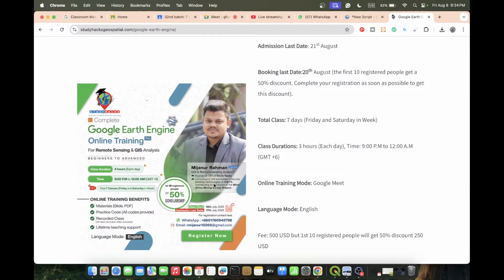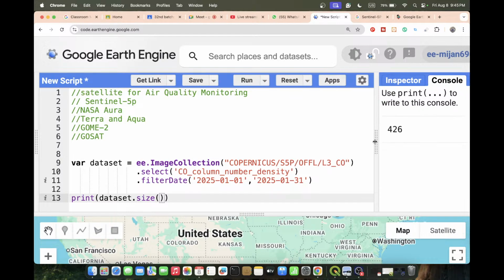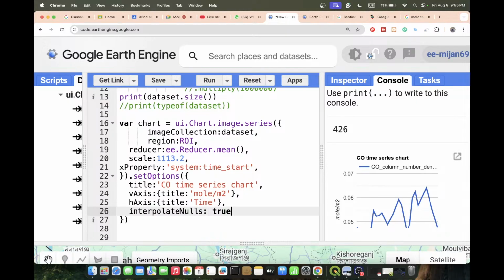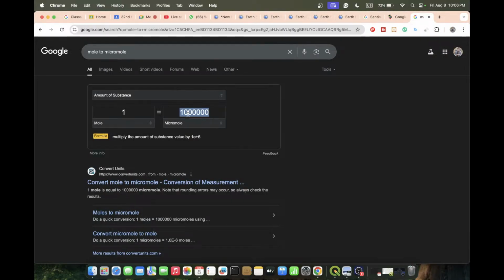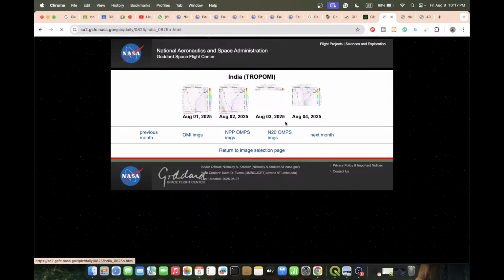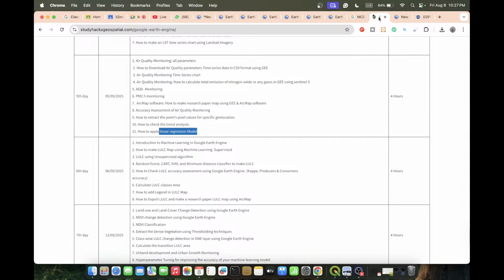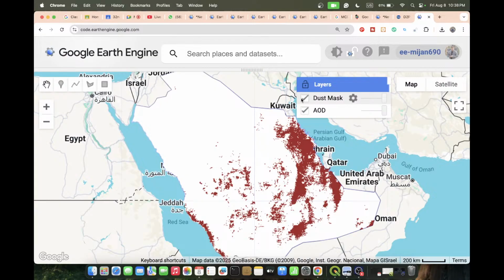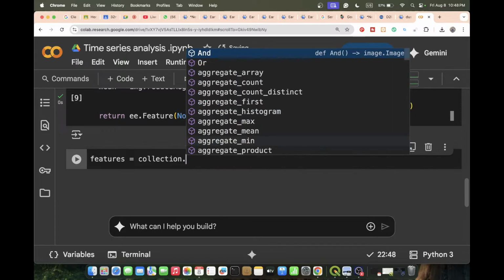Air Quality Monitoring using Remote Sensing Techniques: O3, NO2, SO2, HCHO, CHOCHO and aerosols, CO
7 days of online training on Master Google Earth Engine for Remote Sensing & GIS analysis for beginners to advanced course contents

2nd day:
 Filtering and Displaying Satellite Images: Landsat , Sentinel
 Satellite Composite
 Band combinations